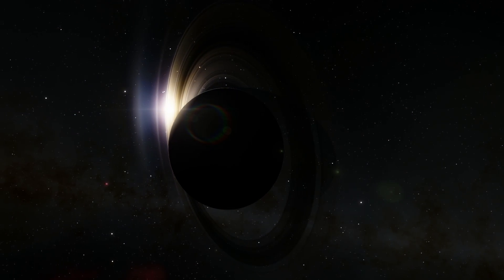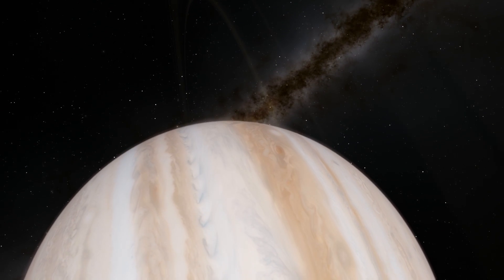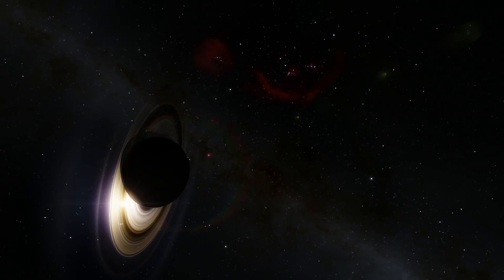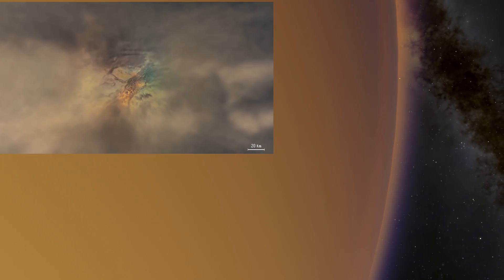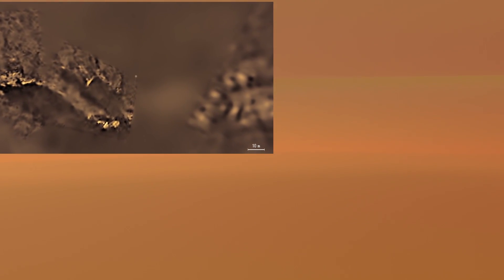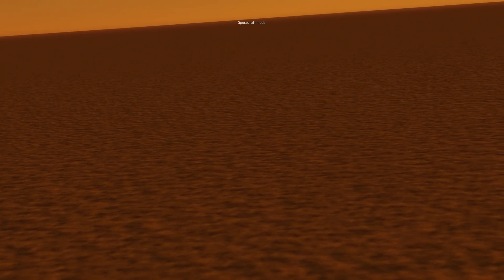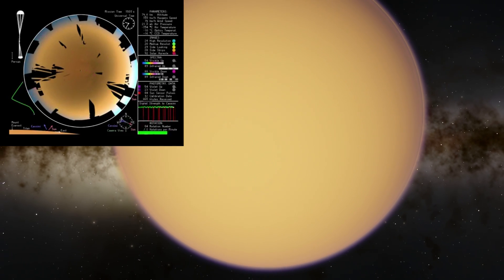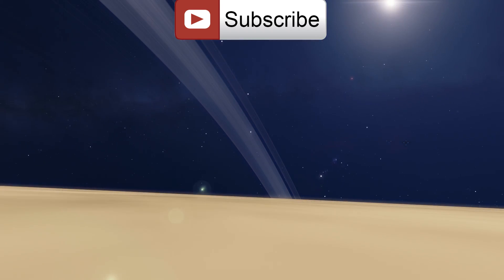Titan Landing - REAL FOOTAGE - Cassini–Huygens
In this video, we will talk about Cassini–Huygens mission to Saturn and the descent video from NASA.

1GFiTKxWyEjAjZv4vsNtWTUmL53HgXBuvu